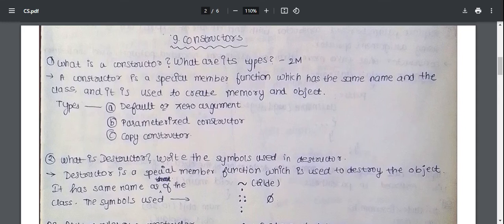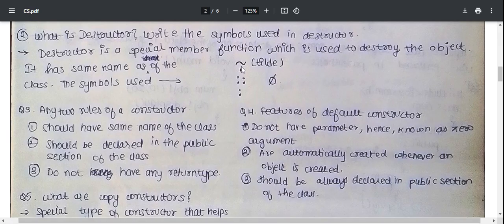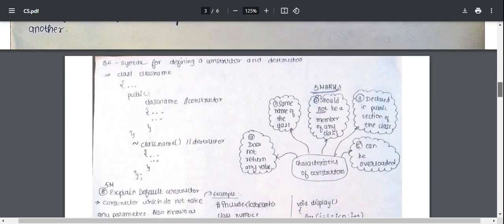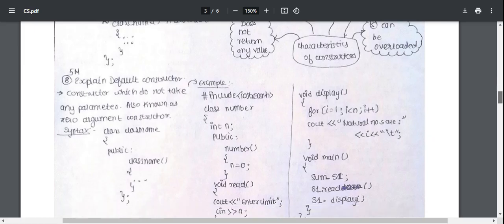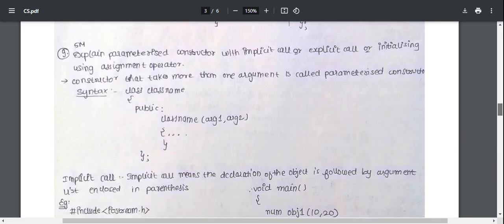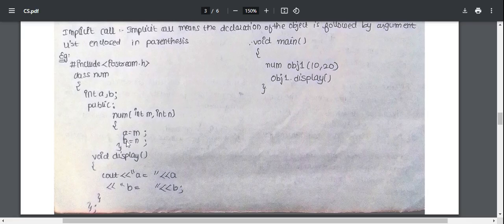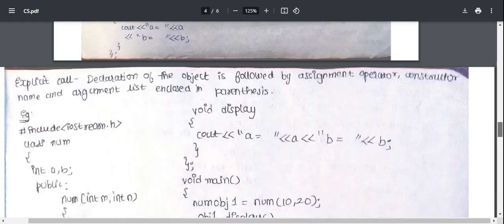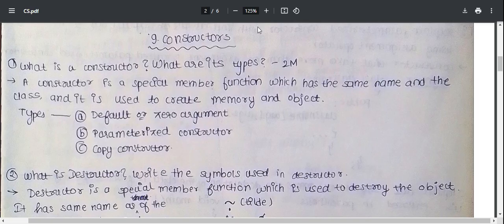CH 9. CONSTRUCTOR & DESTRUCTOR | 2ND PUC | 15 MINS ONLY! | PURELY ENGLISH | Hary's Glee